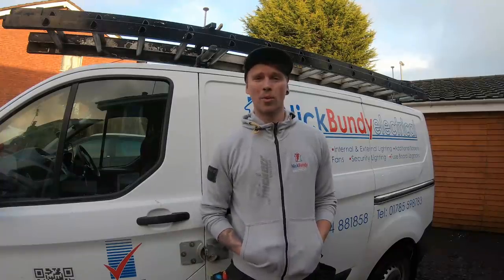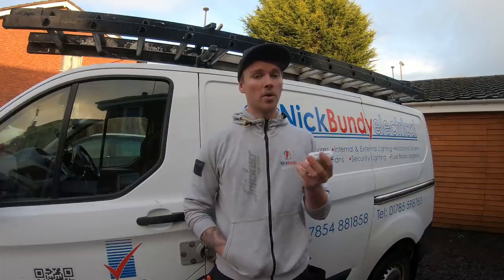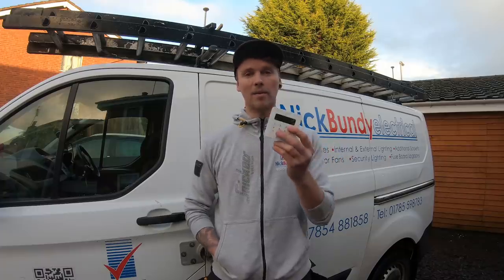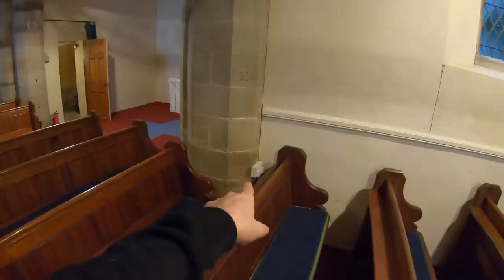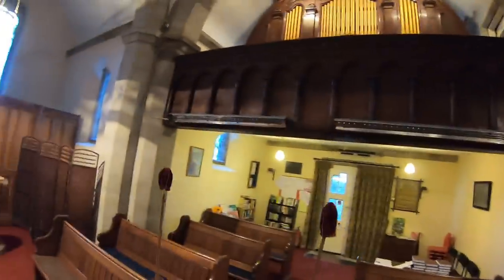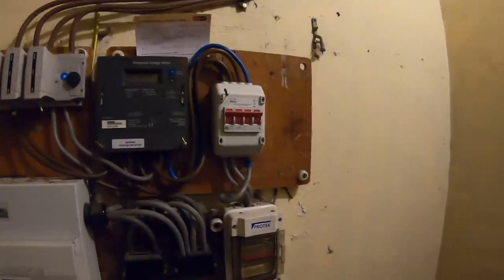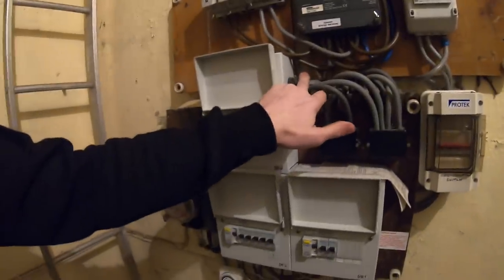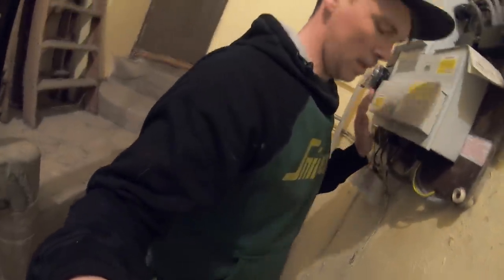AD Get paid with SumUp, Help! Wiring a church, Exotic life on an Electrician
Went to view a job to rewire A CHURCH, any hint or tips would be appreciated please, HELP

Link for Unilite,